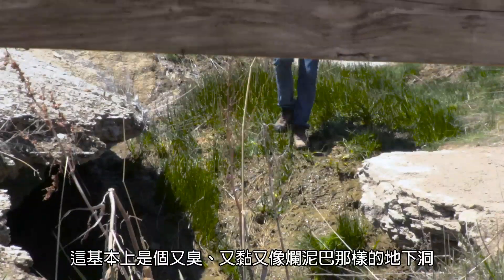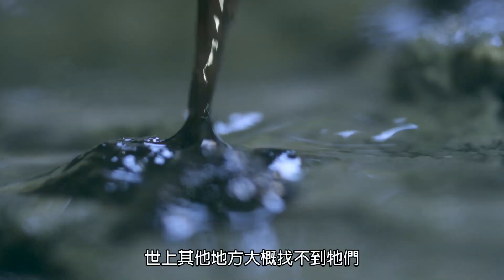新發現：活在劇毒洞穴中的蟲子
位於科羅拉多州的硫磺洞，又濕又黏，味道又跟臭雞蛋一樣難受。重點是，裡頭的毒氣足以毒死人類及許多生物。但是丹佛自然科學博物館的研究員史坦曼（David Steinmann）還是戴著自給式呼吸器就衝進去探險了，沒想到竟意外找到了新物種──會纏成一團的蟲子！